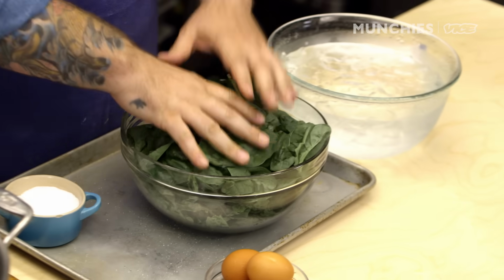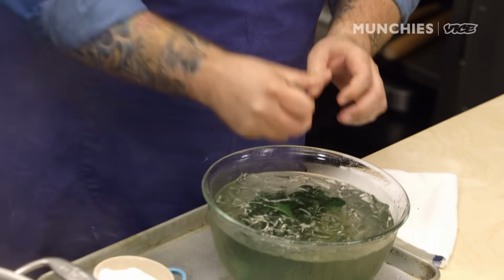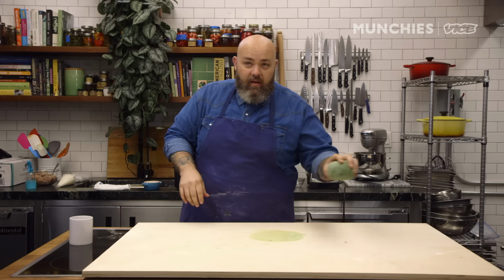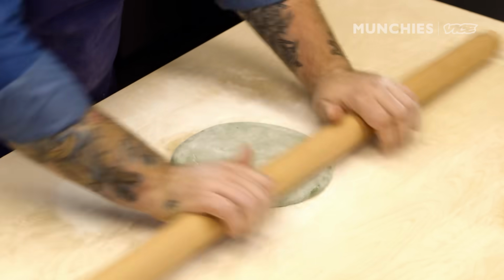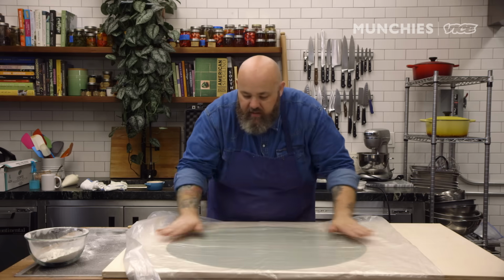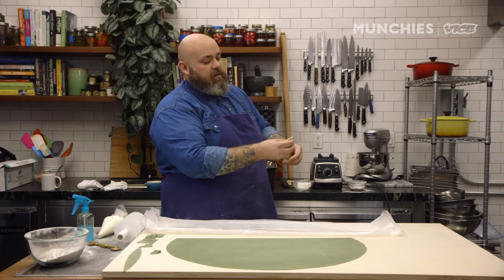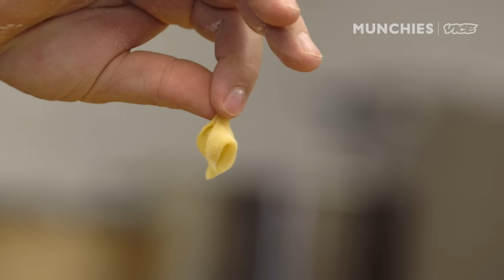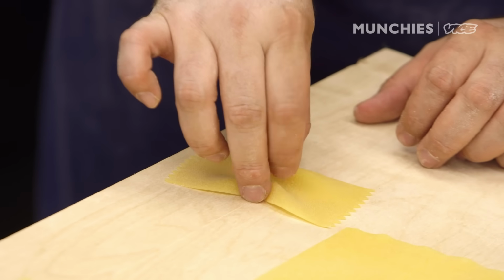A Pasta Masterclass from Pastaiolo Evan Funke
Pasta master Evan Funke of Felix Trattoria in Venice Beach makes "pasta fatta a mano," fresh pasta made by hand, in the MUNCHIES Test Kitchen. He makes a spinach sfoglia by incorporating blanched spinach into the egg and flour dough and rolls it out using only a table, a mattarello, and his hands as his tools. With this green pasta dough, Evan makes six traditional Italian pasta shapes: balanzoni, pappardelle, sopressini, tortellini, garganelli, and farfalloni.

Check out the recipe how to make fresh spinach pasta without a pasta machine